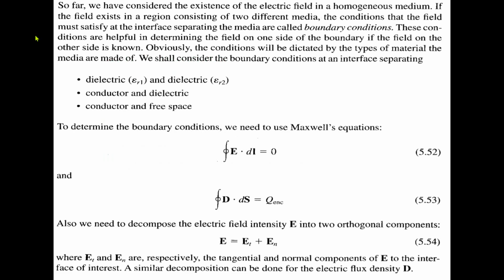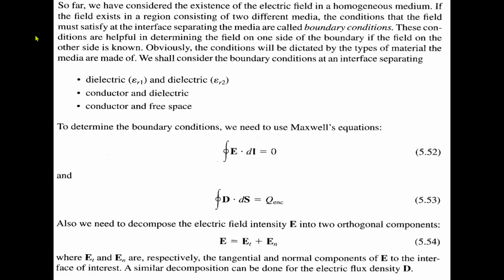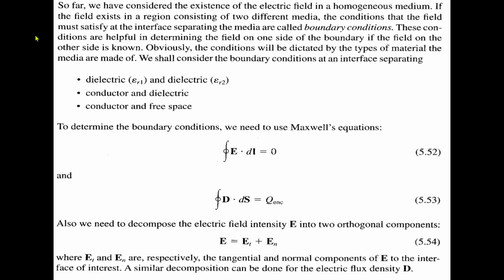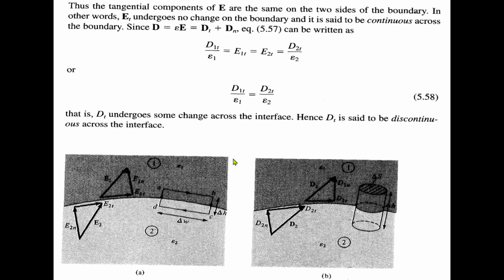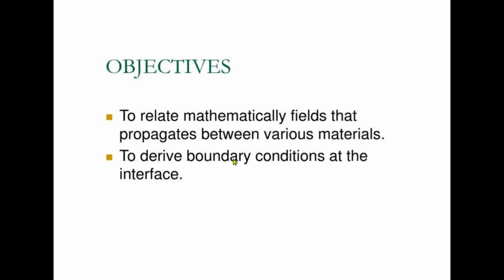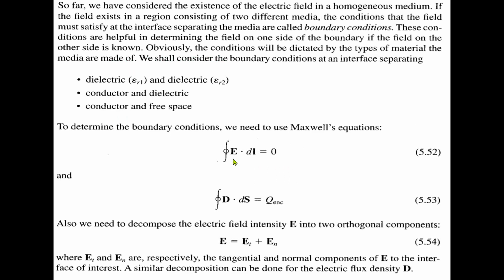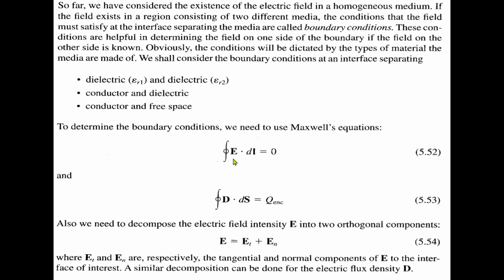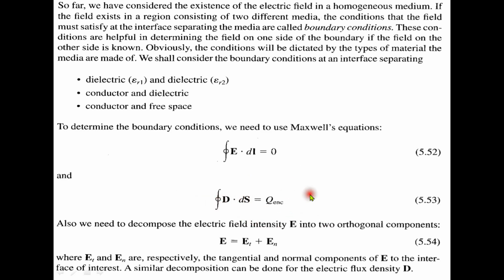BOUNDARY CONDITIONS INTRODUCTION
BASICS OF BOUNDARY CONDITIONS IN ELECTROMAGNETICS